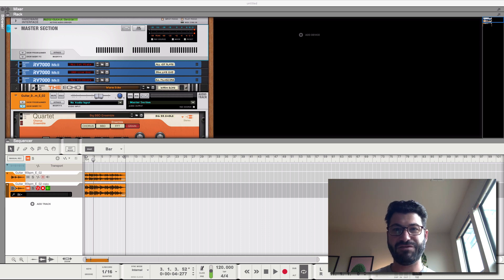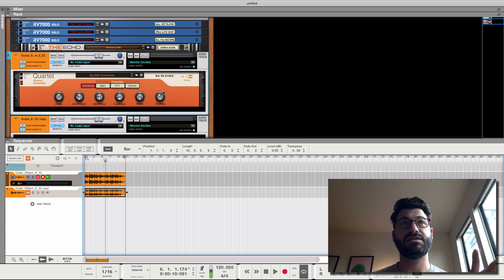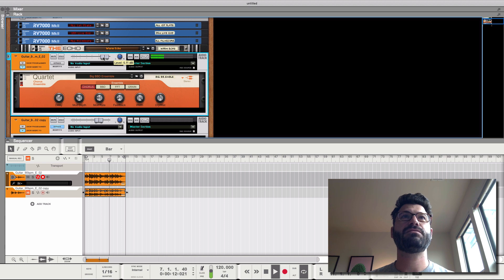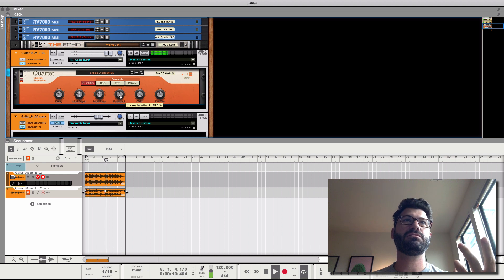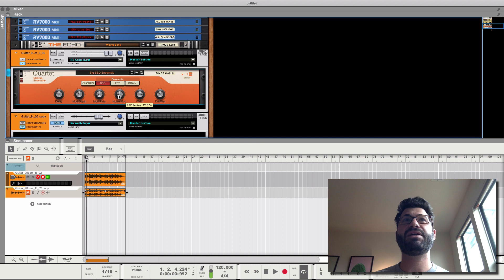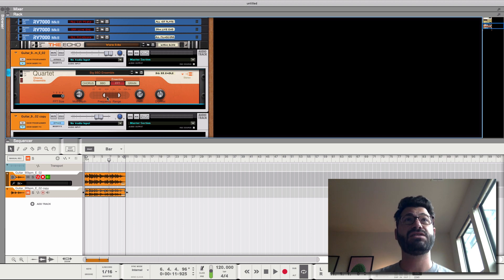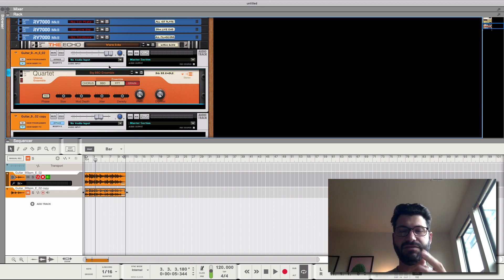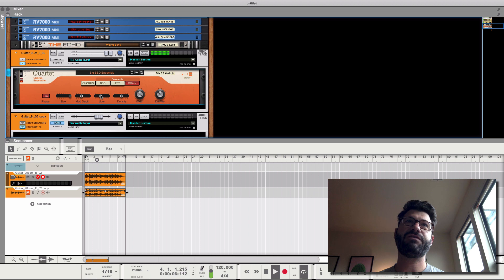How to Use Reason 11 Quartet Chorus Effect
Want to master the new chorus effect in Reason 11? Here’s a deep dive into Quartet! Quartet is Reason 11's powerful new chorus effect, and it offers 4 modes of operation: Chorus, BBD, FFT, and Grain. In this video, I explain what is a chorus effect, and then teach you how to use each of the 4 modes that Reason Studios included in Quartet.